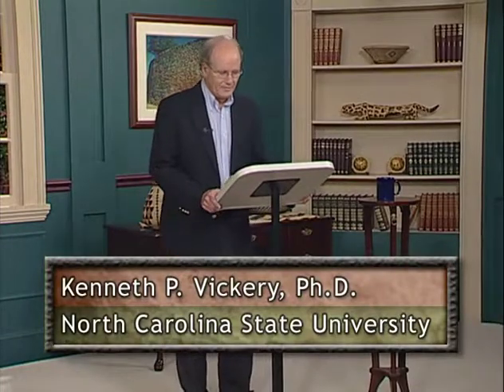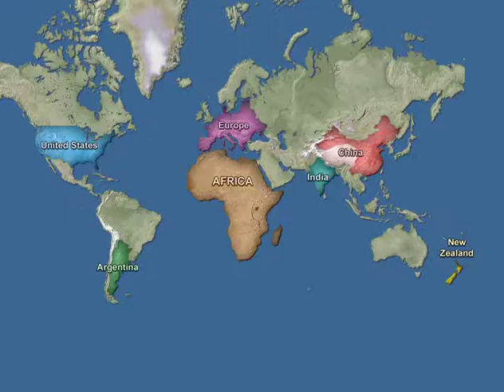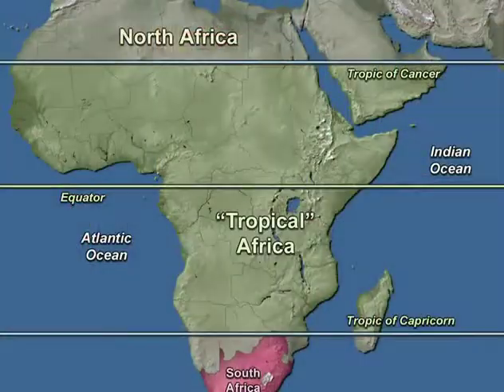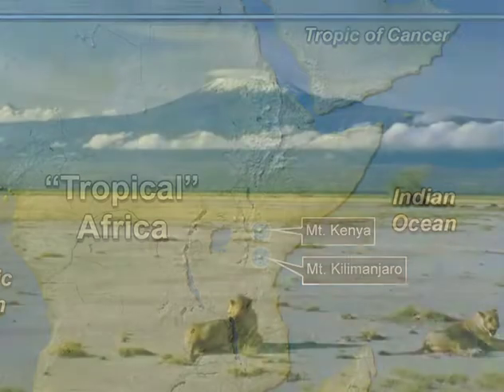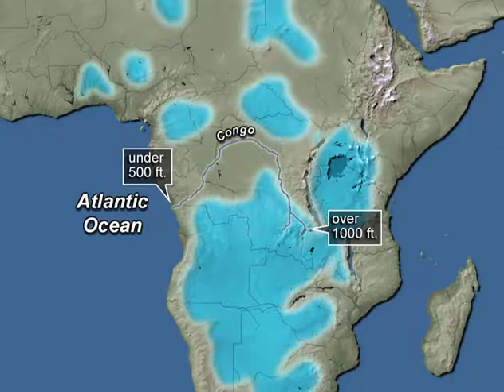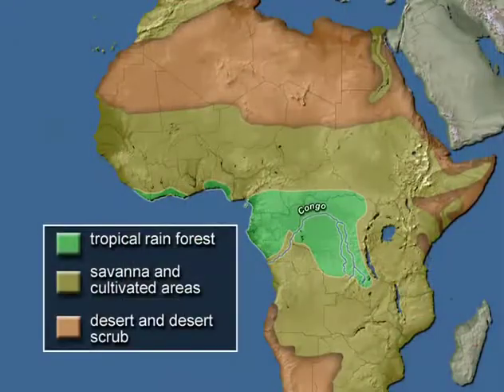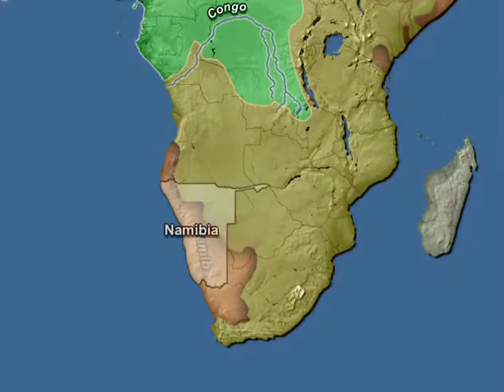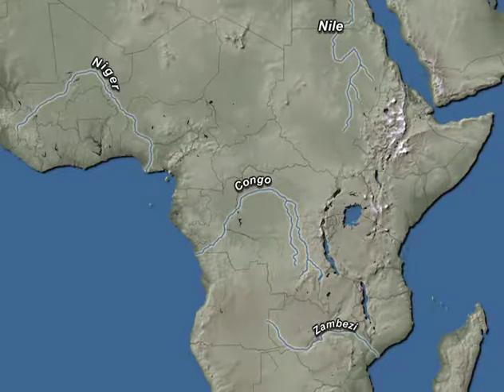Lecture 2 of 34: History of Sub Sahara Africa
Lecture 2 of 34:  Africa's Many Natural Environments